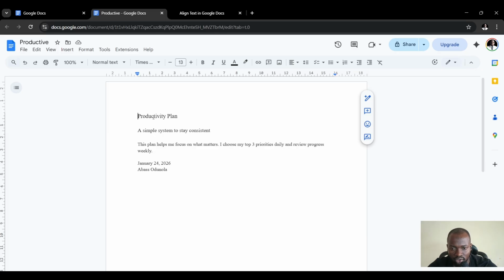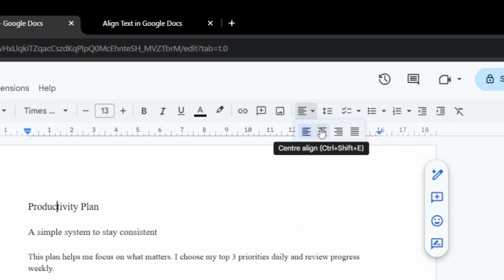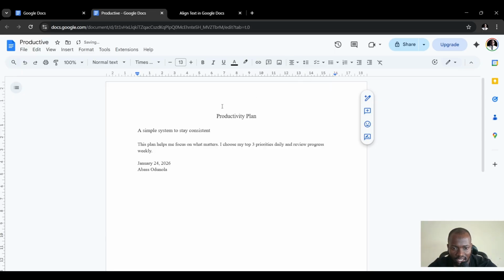How to Center Align Text in Google Docs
Learn how to center align text in Google Docs instantly. This is essential for titles, headings, and cover pages that need to stand out.

🔥 What You'll Learn:
✅ Center align titles and headings perfectly
✅ Fix alignment issues in your document
✅ Give your document a professional layout

Proper alignment directs the reader's eye exactly where you want it.